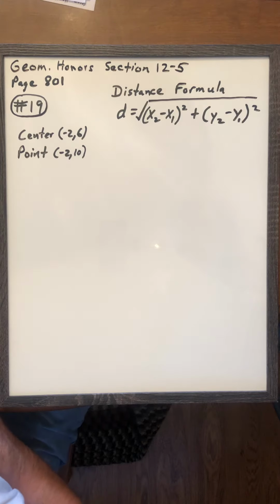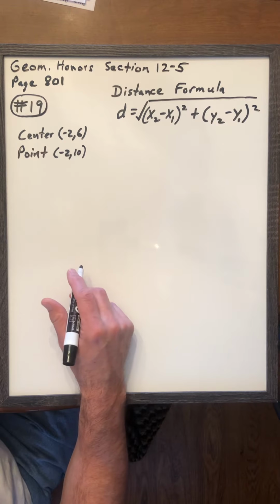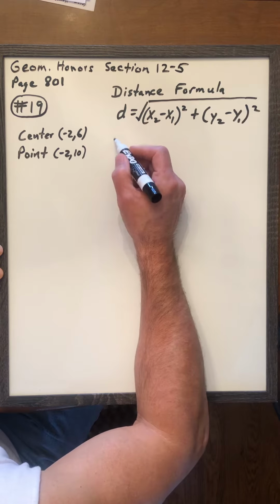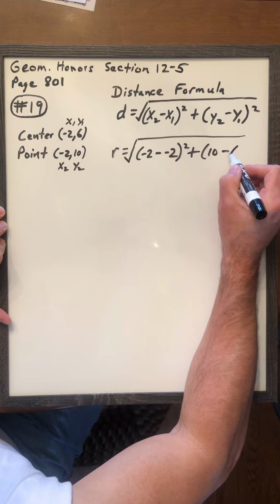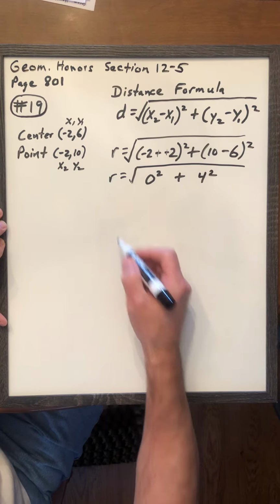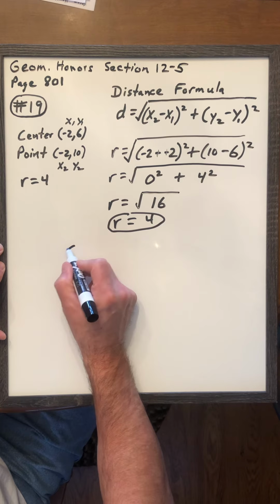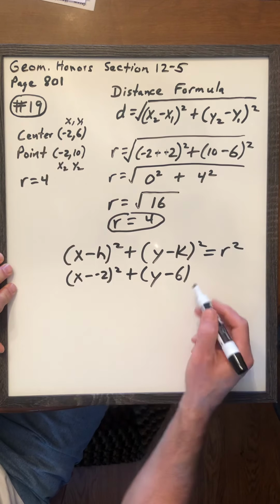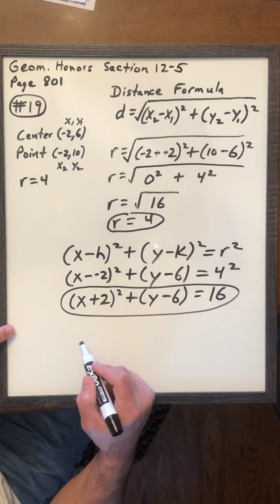Geometry Lesson 12-5 problem #19